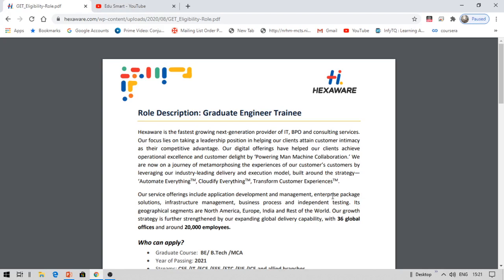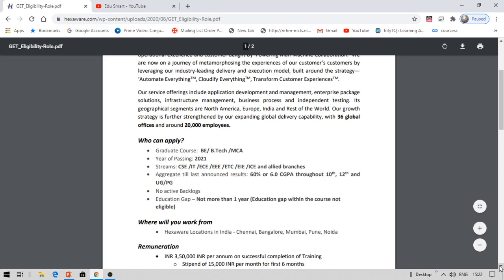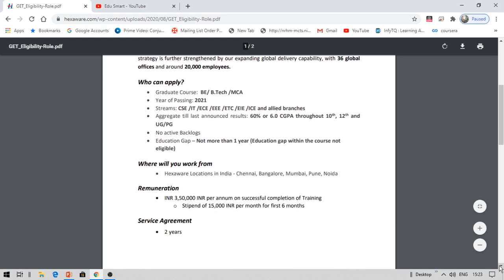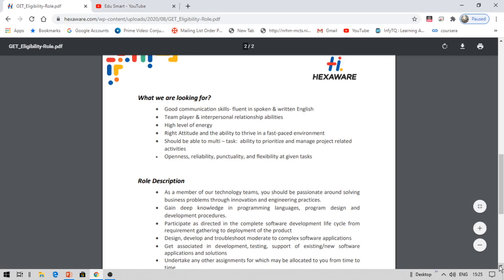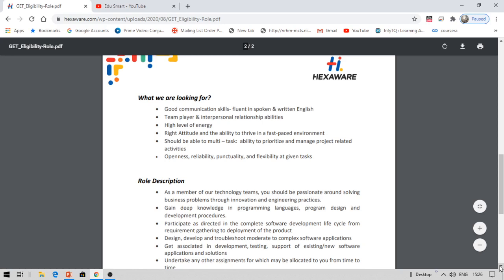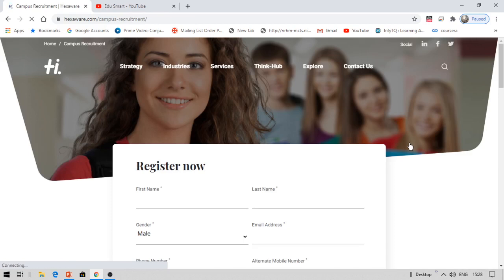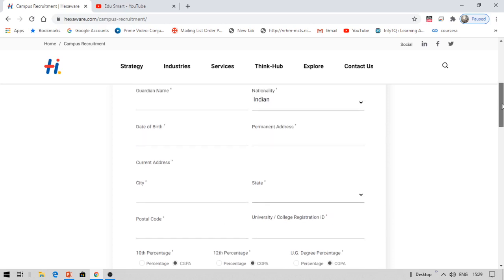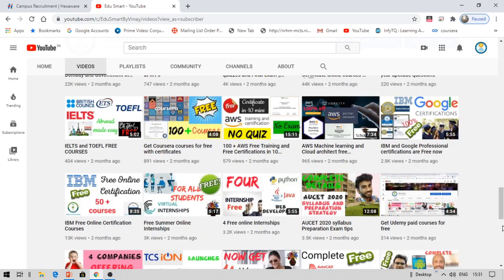Hexaware Off Campus Recruitment for 2021 batch complete details